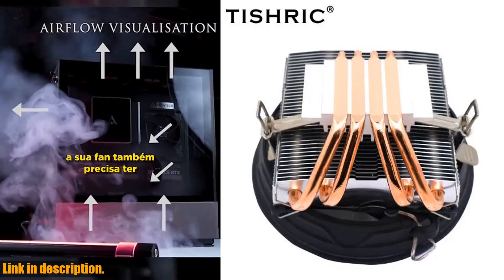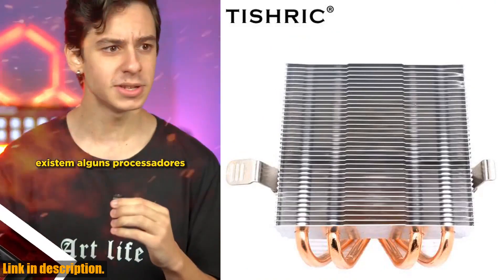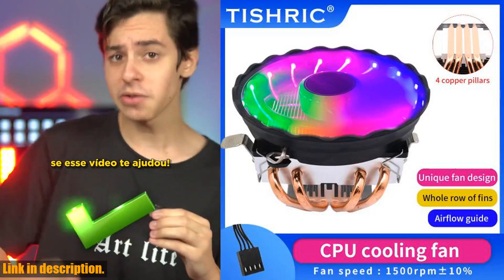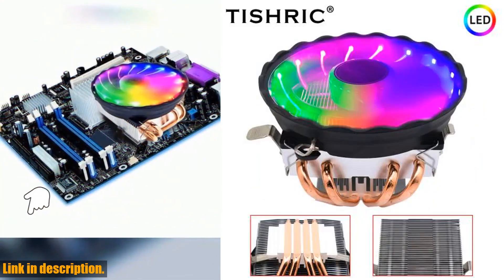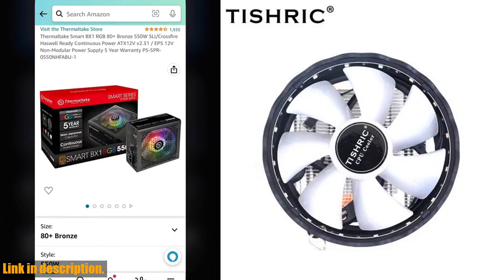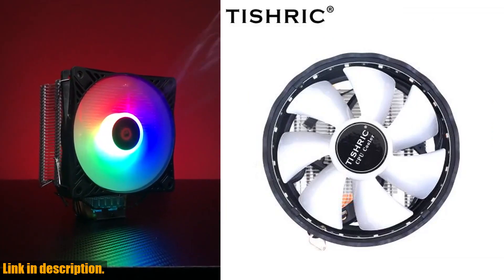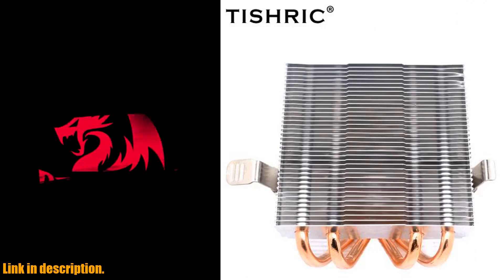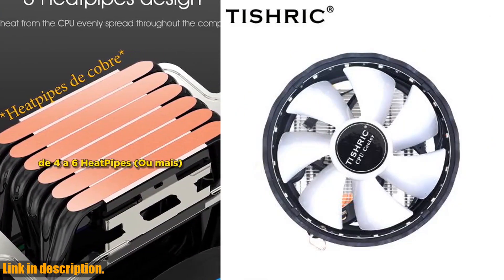Ultimate RGB CPU Cooling Fan - TISHRIC 4 Heatpipes Cooler Review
Buy and Review TISHRIC 4 Heatpipes CPU Air Cooler 4 Pin PWM Fan RGB CPU Cooler Heatsink AM3/15x/2011/x99 Processor Cooler CPU Cooling Fan on Aliexpress Shop
- TISHRIC 4 Heatpipes CPU Air Cooler 4 Pin PWM Fan RGB CPU Cooler Heatsink AM3/15x/2011/x99 Processor Cooler CPU Cooling Fan

Hey everyone, welcome back to the channel! If you're new here, don't forget to hit that subscribe button and turn on notifications so you never miss out on the latest tech reviews and unboxings!Today, we're taking a look at the TISHRIC 4 Heatpipes CPU Air Cooler. This bad boy is equipped with 4 heatpipes, a 4 Pin PWM Fan, and features RGB lighting to add some flare to your PC setup. Whether you're a hardcore gamer, a content creator, or just someone who wants to keep their system running cool and quiet, this CPU cooler has got you covered.Let's talk specifications - the TISHRIC Air Cooler is compatible with a wide range of CPU sockets, including AM3, 15x, 2011, and x99. With its powerful cooling capabilities, it's the perfect solution for overclocking enthusiasts looking to push their processors to the limit. Plus, with the 4 Pin PWM fan, you can easily adjust the speed and noise level to find that sweet spot for your system.But what really sets this cooler apart is the RGB lighting. With customizable colors and effects, you can add some personality to your build and create a setup that's as unique as you are. It's not just a cooler, it's a statement piece for your gaming rig.So, why should you consider picking up the TISHRIC 4 Heatpipes CPU Air Cooler? Simple - it offers top-notch performance, wide compatibility, and stunning RGB lighting, all at an affordable price. Plus, with its easy installation, you'll be up and running in no time.Ready to take your PC to the next level? Don't settle for subpar cooling - invest in a cooler that's as powerful and stylish as you are.